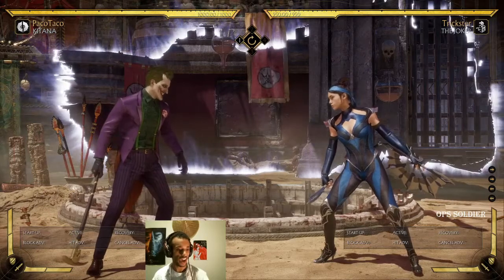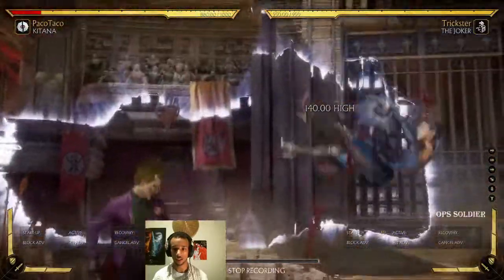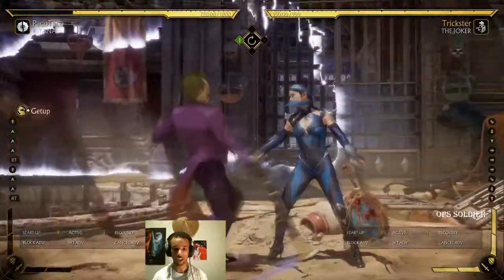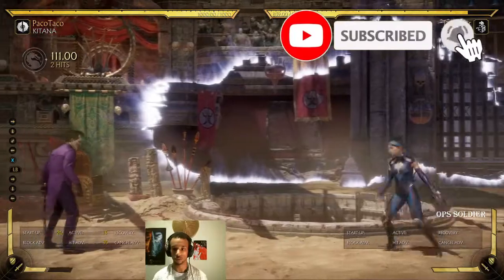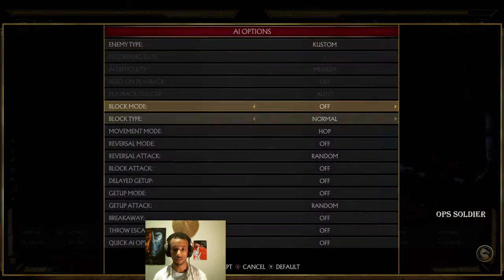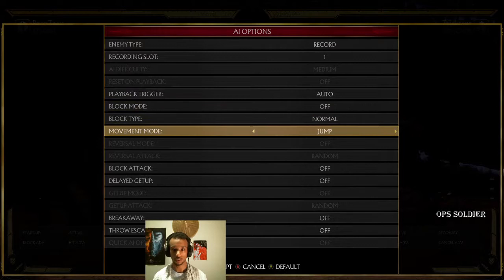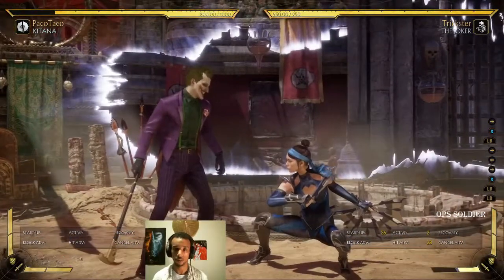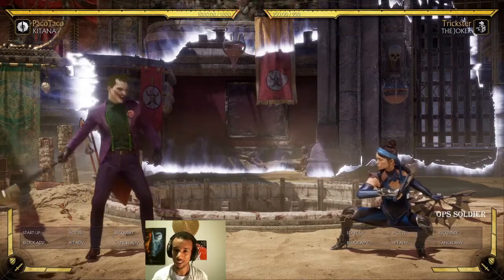Mortal Kombat 11 for beginners! How do I use my attack and defensive meter?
How do you use your attack and defensive meter? Check it out for beginners!

Copright free Music
Theme: Wavy, by freestream
Outro:
Witness by Approaching Nirvana